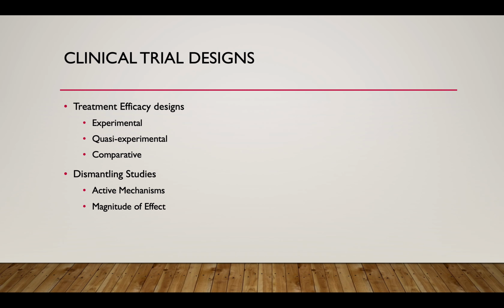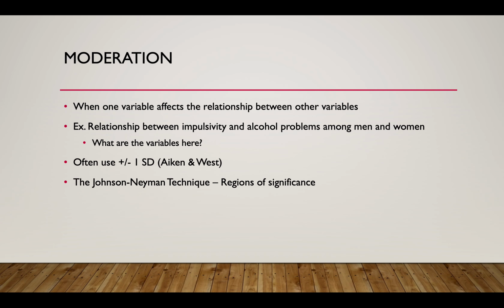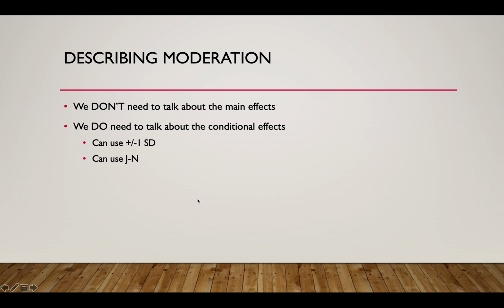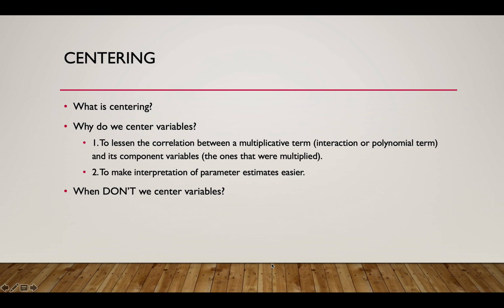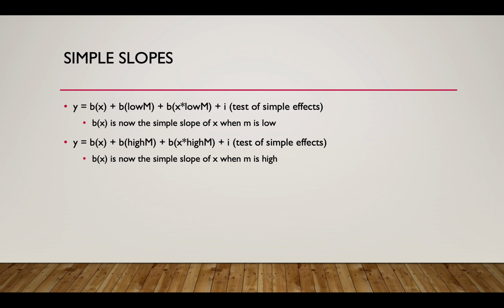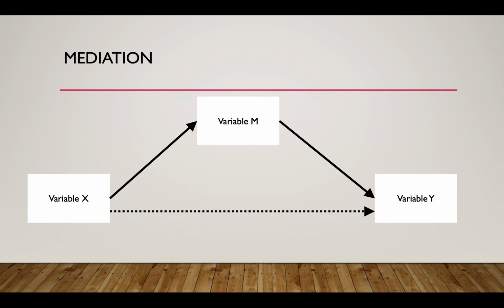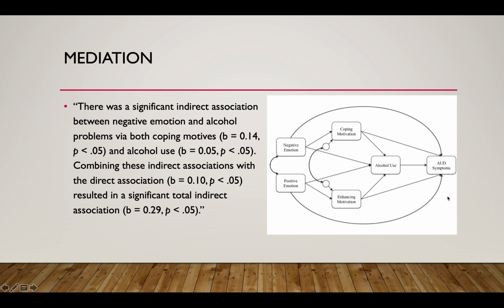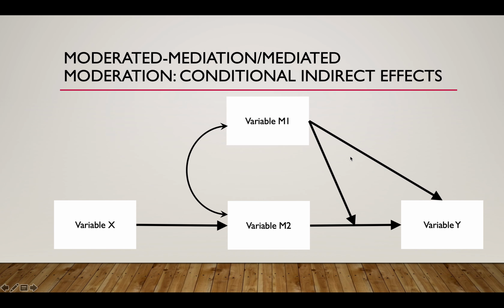Week 1 Pre-class Video: Moderation, Mediation, & Conditional Indirect Effects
This week will be a bit of a review. We will look at moderation, mediation, and conditional indirect effects. We will also be importing data into Mplus and using this platform for the first time!